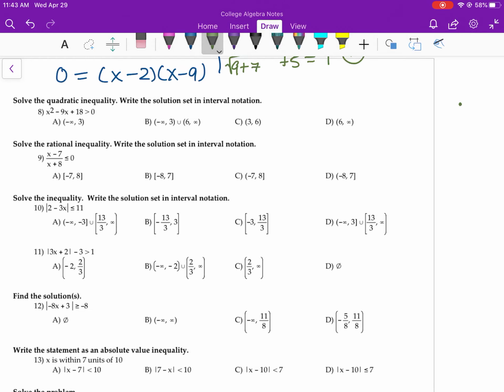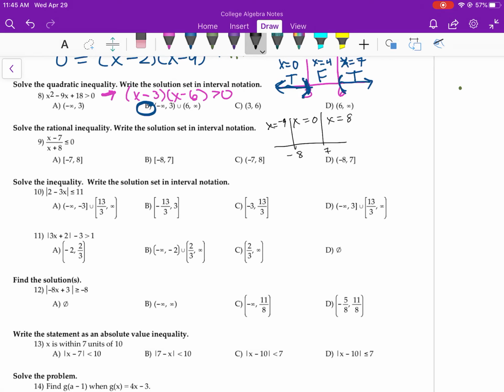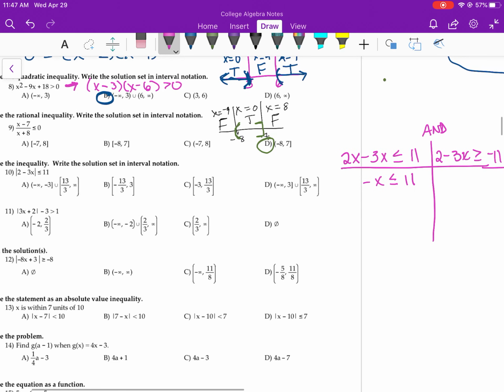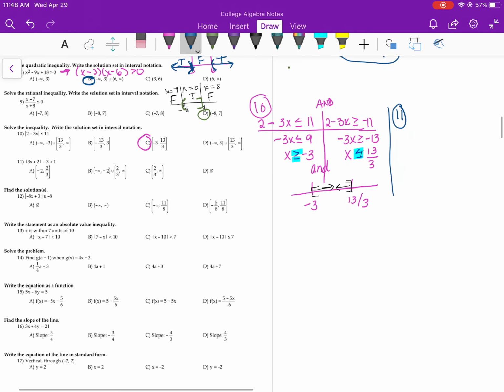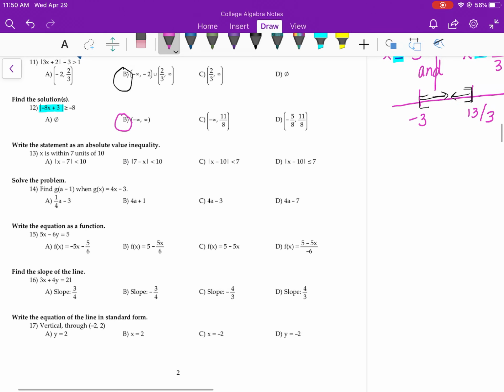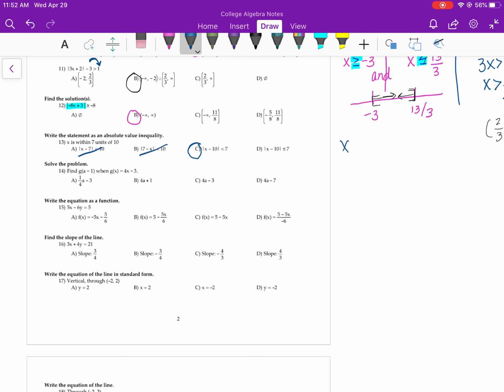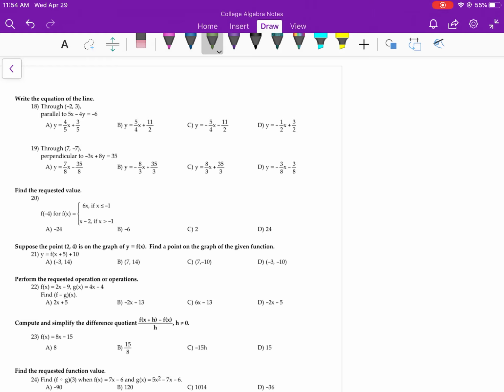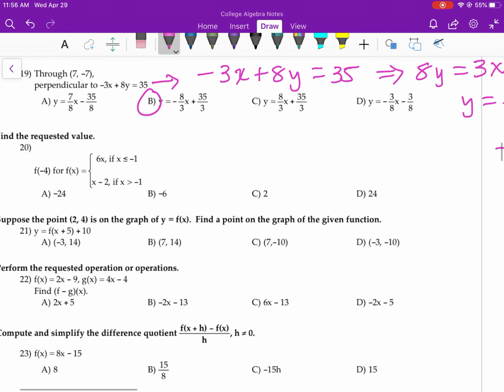College Algebra Semester Final Exam Review #’s 8-20